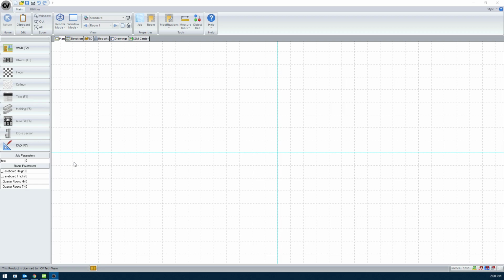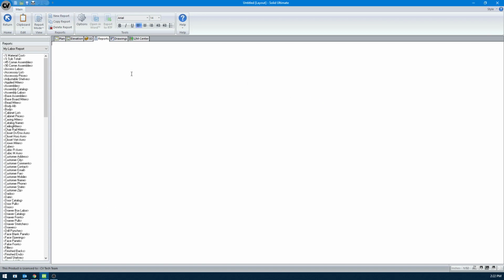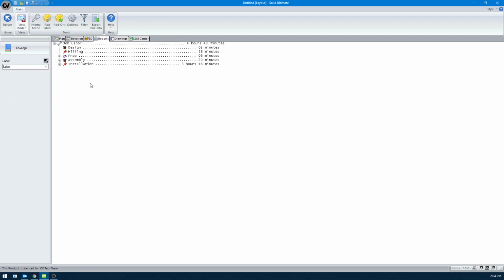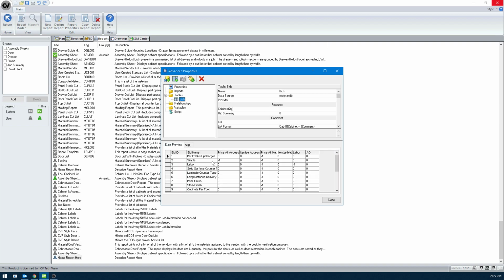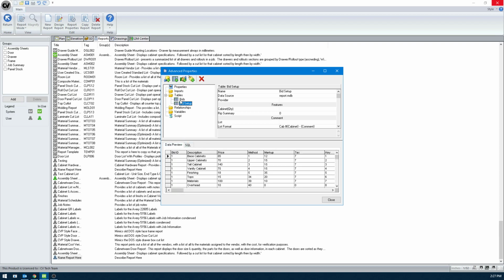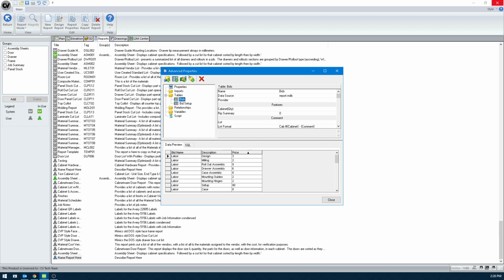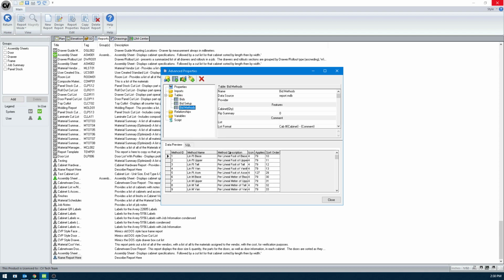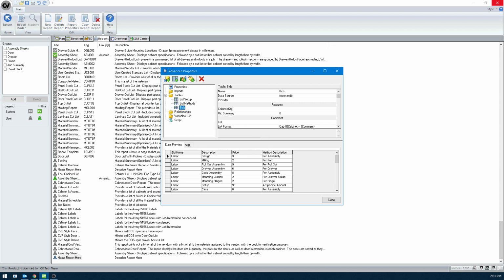Getting Labor Rate Table Information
This short video provides ways to get your labor information out of Cabinet Vision and onto a printed sheet